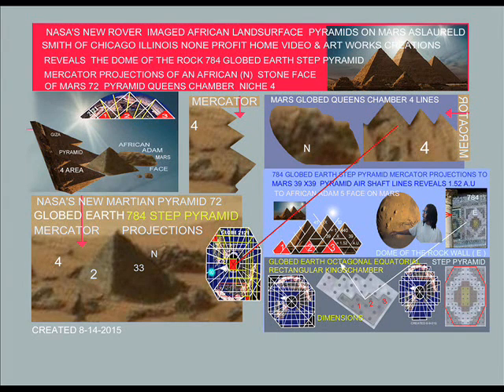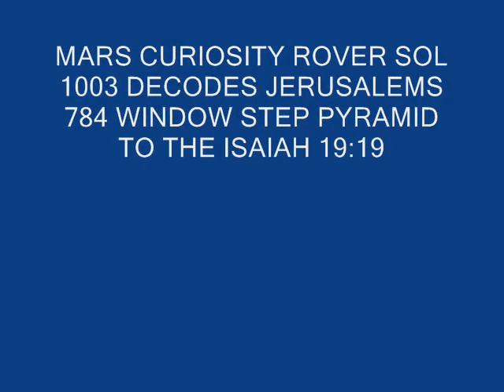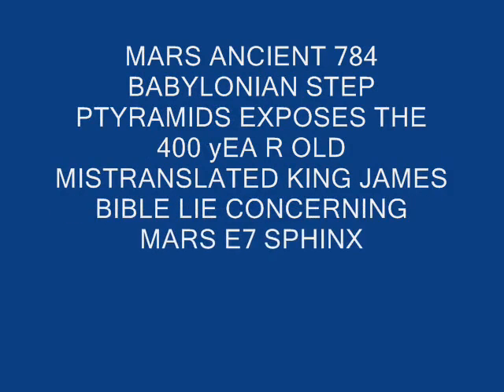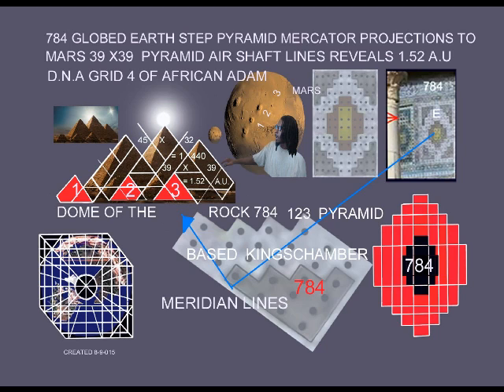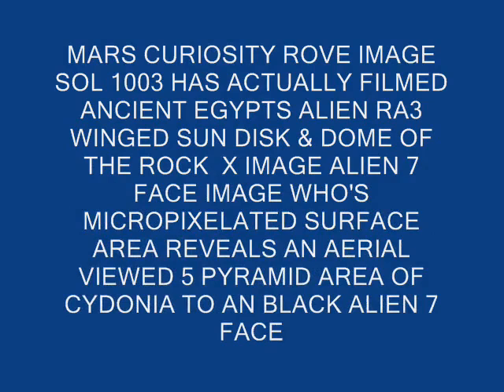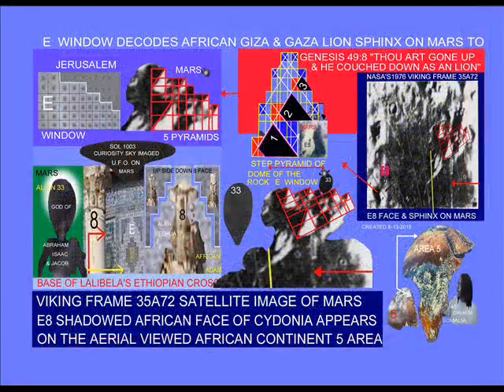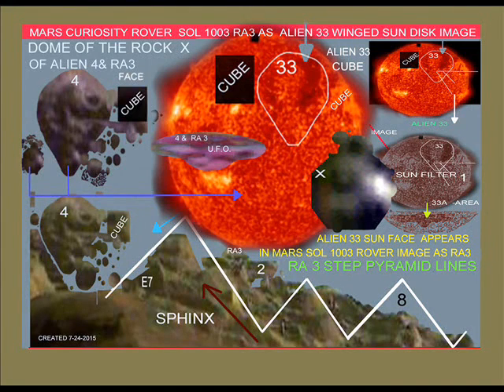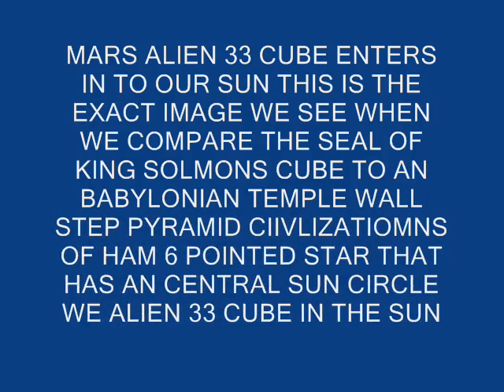decoded 784 templemount ancient step pyramid aliens on mars 1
THE ANCIENTBABYLONAIN STEP PYRAMID CIVILIZATIONS OF HAM ORIGINAL  784 DOME OF THE ROCK OUTER WALL WINDOW  IMAGE OF AFRICAN ADAM GLOBED EARTH STEP PYRAMID MERCATOR PROJECTIONS FROM MARS TO EARTH APPEARS IN AN DECODED TEMPLEMOUNT  ALIEN 33 ELOHIMLANDSURFACE PYRAMID IMAGE OF MARS CURIOSITY ROVER SOL 1003 DATA AND ADDITIONAL WINGED SUN DISK IMAGE THAT HAS AN ANCIENT BALCK BEARED FACE OF MURDOCK  APPEARS IN LAST SEOCONDS OF 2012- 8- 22 ROVER IMAGES  ON MARS ALONG WITH MARSANCIENT  ETHIOPIAN CROSS SHAPED BUILDING SRUCTURE IMAGE OF NIBIRU THE PALNET OF THE CROSSING  IN WHIHC ALSO APPEARS IN IRAQ'S BABYLONIAN STEP PYRAMID CIVILIZATIONS OF HAM STEP PYRAMID TEMPLE WALLS IT IS AN CROSS OF NIBIRU IMAGE DISCLOSURE TO THE BIBLICAL ALIEN ELOHIM OF EZEKIELS  WHELL IN A WHEEL LIKE U.F.O.'S IN WHICH LANDED UPON MOUNT SINAI IN THE OLD TESTAMENT  CREATED MARS 41.2 DEGREES NORTH STONE FACE OF CYDONIA E8 SHADPOWED AFRICAN FACE OF THE BIBLICAL ADAM THIS COULD  ALSO BE WHY WE SEE  THE EXSTENDED APOTHEMS AND BASELINES OF THE 5 CYDONIAN PYRAMIDS ACTUALLY GENERATING AN GEOMETRICT DOME OF THE ROCK WINDOW IMAGE OF AN 784 BABYLONIAN STEP PYRAMID THE 784 WINDOWDOME OF THE ROCK WINDOW  IMAGE CAN NOW BE CONNECTED TO THE ANCIENT BABYLONIAN GLOBED EARTH STEP PYRAMID MERCATOR PROJECTIONS OF  THE BOOK OF GENESIS 2:7 NORMAL HEADED AFRICAN ADAM & ALIEN 33 CURIOSITY ROVER SOL 1003 LANDSURFACE IMAGES THE  LAST SECOND IMAGES OF THE 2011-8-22 ROVER LANDING ON MARS WAS  SABOTAGE BY RULING EARTH FORCES IN ORDER TO CONCEAL MARS ANCIENT WINGED SUN DISK FACE IMAGE OF AN BLACK AFRICAN MURDOCK OF THE BABYLONIAN STEP PYRAMID CIVILIZATIONS OF HAM IN THE BIBLE THERE APPEARS TO BE SCRIPTUAL REFERENCES TO THE KING OF BABYLON AS THE FRIEND OF THE GOD OF ABRAHAM ISAAC &JACOB WHICH IS MARS ALIEN 33 2011 & 1952 WHEEL IN A WHEEL LIKE DOME OF THE ROCK U.F.O. ELOHIM